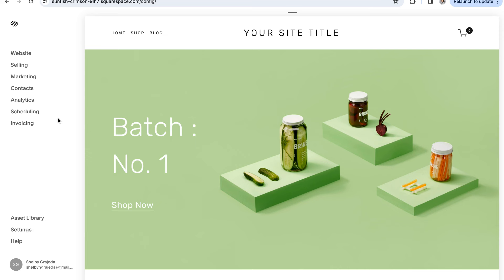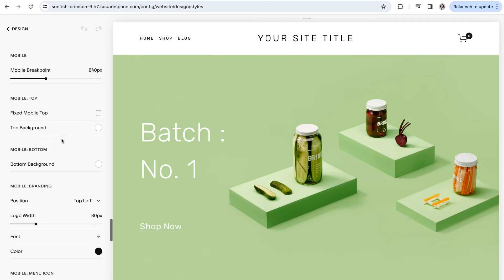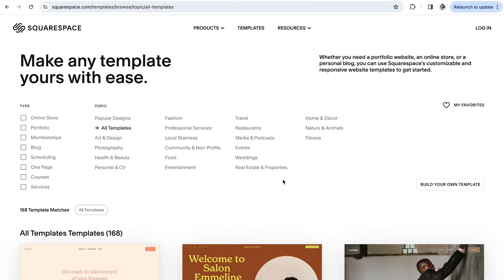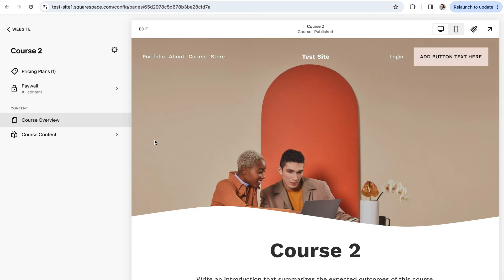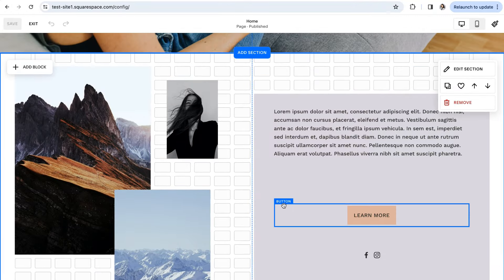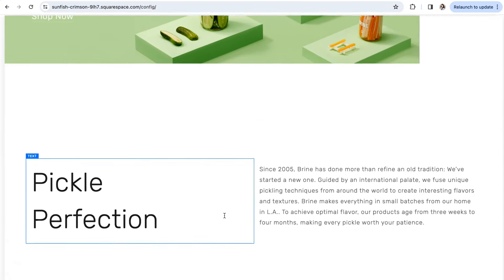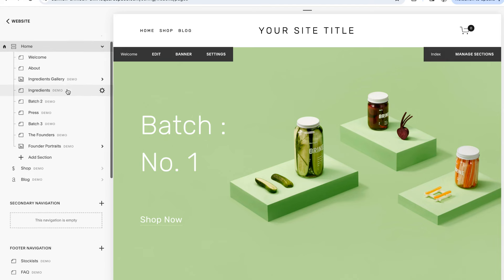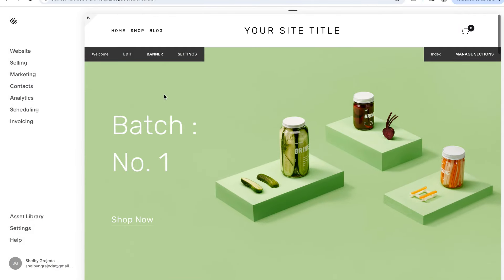Squarespace 7.0 vs. 7.1 vs. Classic Edit vs. Fluid Engine 🧐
Are you feeling lost in the world of Squarespace versions and editors? Look no further! Our latest video is your ultimate guide to understanding Squarespace 7.0, 7.1, the Fluid Engine Editor, and the Classic Editor. Whether you're a seasoned pro or just starting out, we've got you covered!

TIMESTAMPS:
0:00 Intro
00:52 What is Squarespace 7.0
04:48 What is Squarespace 7.1
07:48 Classic Editor vs Fluid Engine
14:23 Which version are you using?
15:49 Upgrade from 7.0 to 7.1